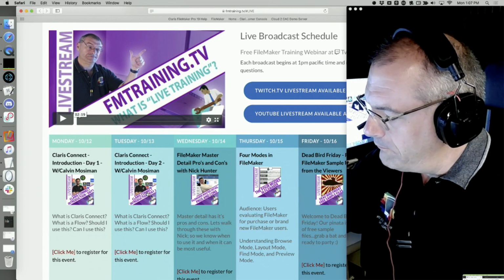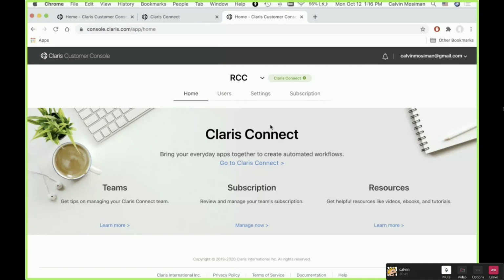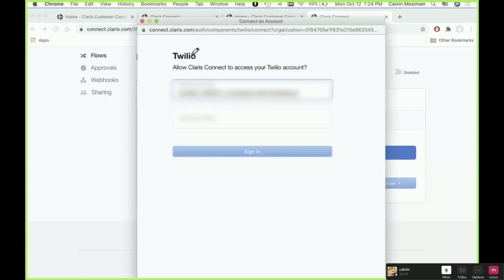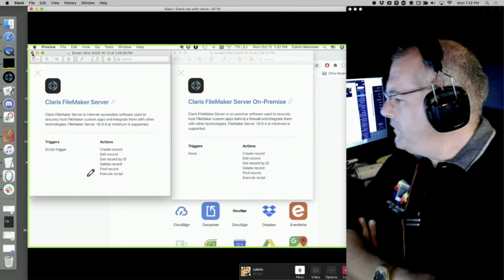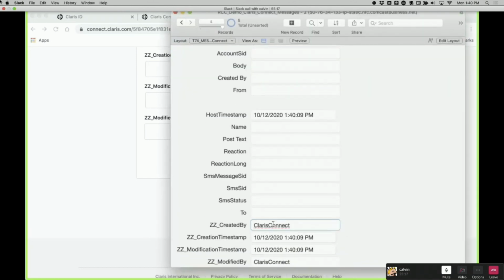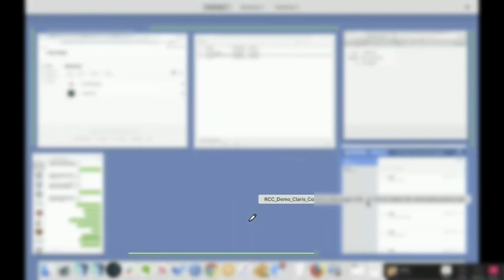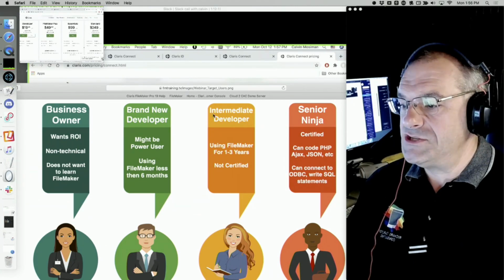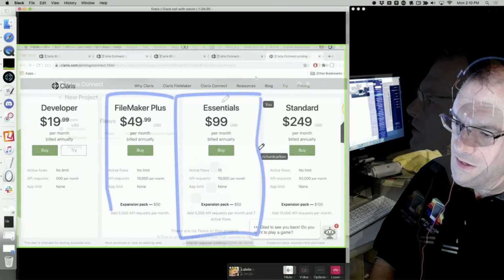Claris Connect - Introduction - Day 1 - W/Calvin Mosiman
6803 - LiveStream - 10.12.20 - Claris Connect - Introduction - Day 1 - W/Calvin Mosiman

FMTraining.TV
2122 9th St., Suite 102